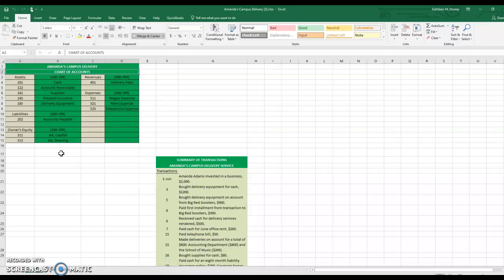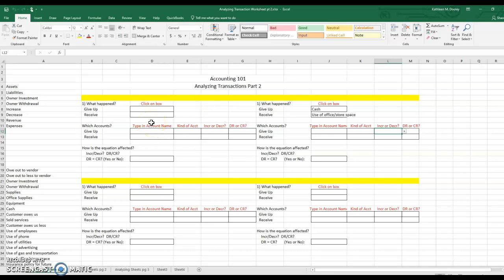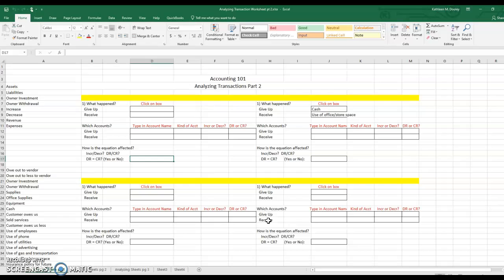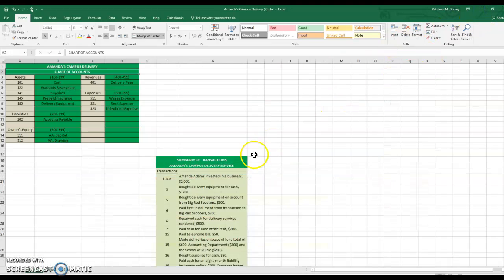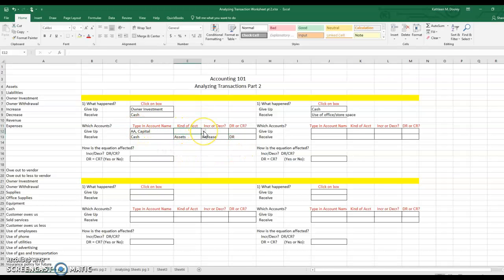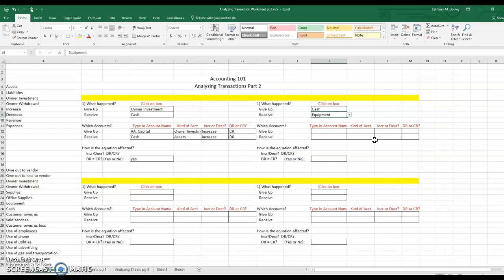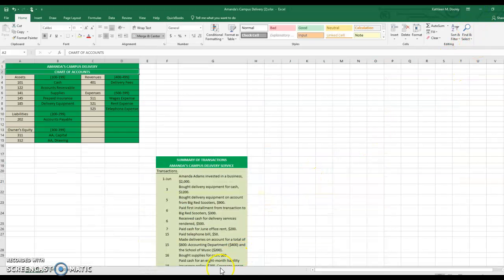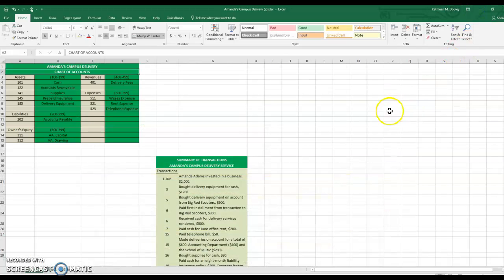ACC 116 Analyzing Amanda's pt 1